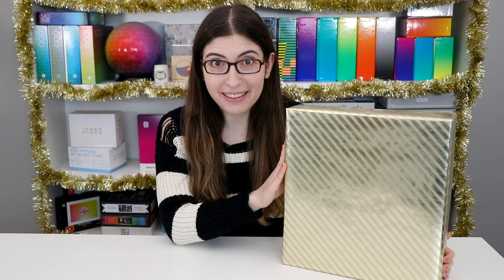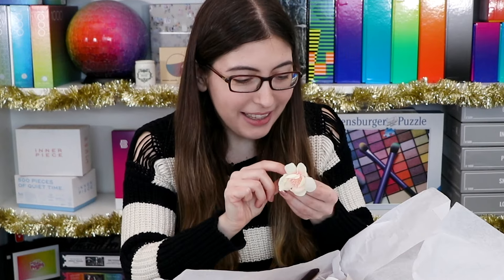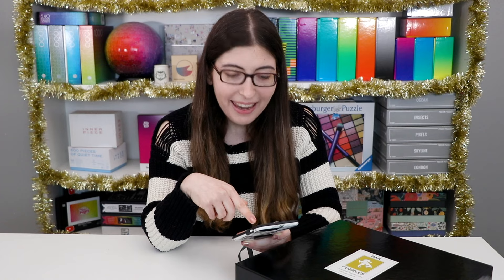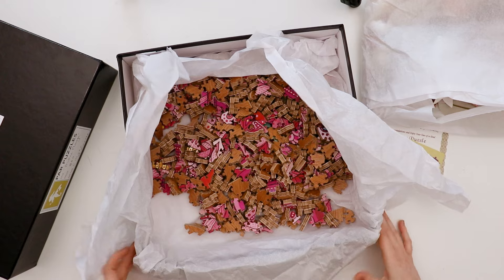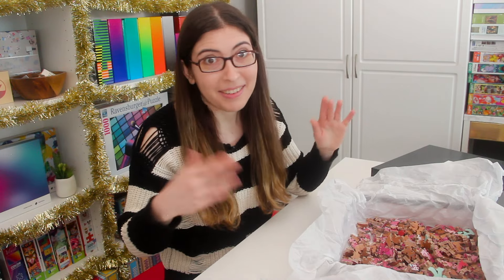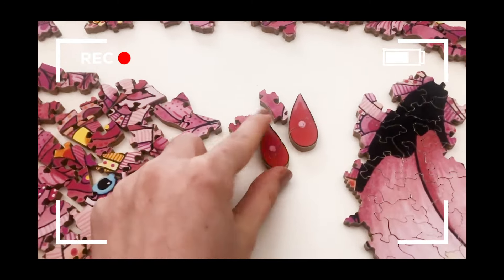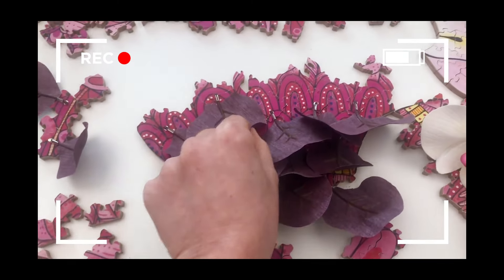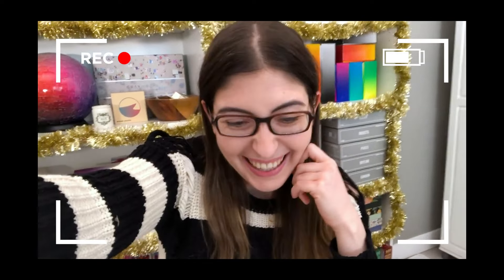Doing a $2,000 Personalized Jigsaw Puzzle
Thank you to Par Puzzles for generously gifting me the puzzle in today’s video.